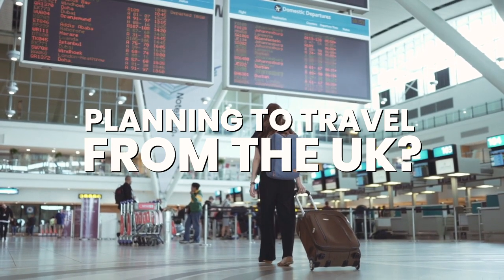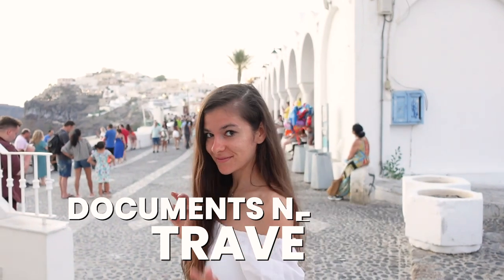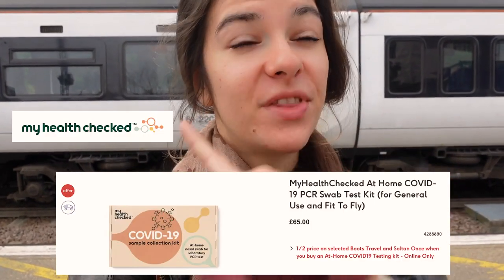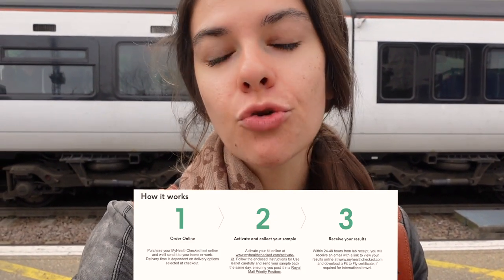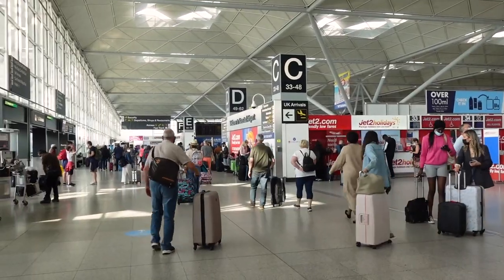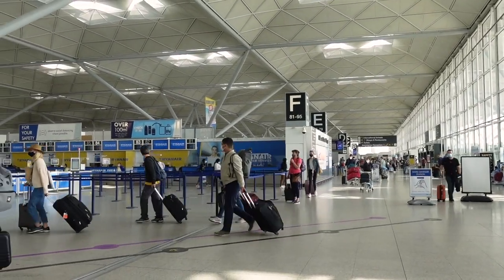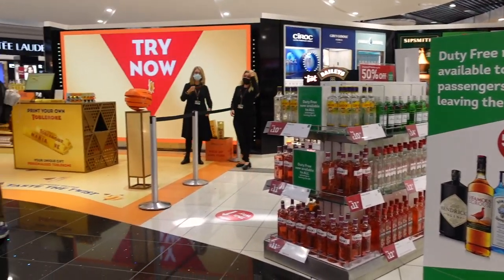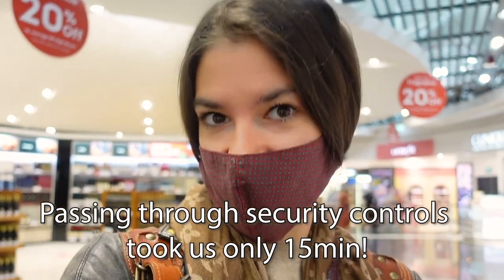TRAVELING FROM LONDON DURING COVID - LONDON TO SANTORINI, GREECE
Come traveling with me from london during covid, restrictions when traveling from london during covid, measures at the airport when traveling from London during covid, Traveling from London Stansted airport during coronavirus in 2021. Traveling from London to Santorini in 2021. Come traveling with me and I'll show you everything you need to know before traveling from London during covid - restrictions, measures, coronavirus test and all details!

🇬🇷 What $100/night get you in Santorini, Greece? - Santorini Room tour

✈️  Check out this video - How to plan your summer holiday in Europe,  2021?

🇵🇹 What to know before traveling to Portugal in 2021?

🇬🇷 If you want to know more about the restrictions in Greece in 2020, check out this video:

🇮🇹 Traveling to Italy in 2020, restrictions, entry requirements

🌍 More travel videos here:

What will you see in this video - Traveling from London during Covid?

1) Where did I take a covid PCR fit to fly test?
How much did it cost?

2) How does Stansted airport in London look during Covid in 2021?

3) What were the measures for traveling at the airport for traveling from London?

4) What can you expect when landing in Greece from London?

5) What should you keep in mind before traveling back to your home country?

Chapters in this video - Traveling from London during covid
00:00 - What will you see?
00:41 - Fit to fly PCR test
01:33 - Stansted airport in July
03:57 - Bruch at Leon
05:01 - Covid test to return home